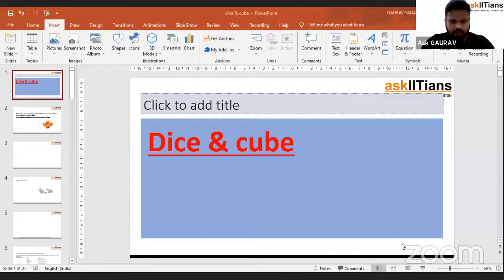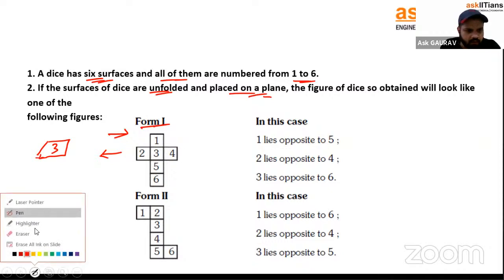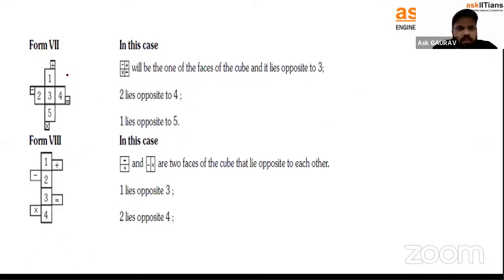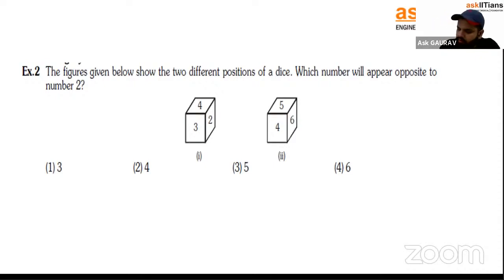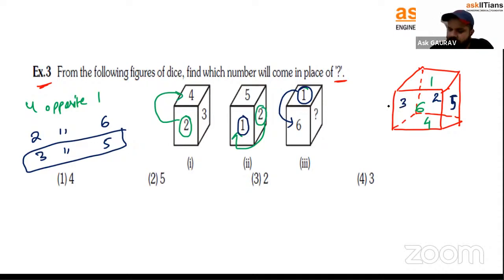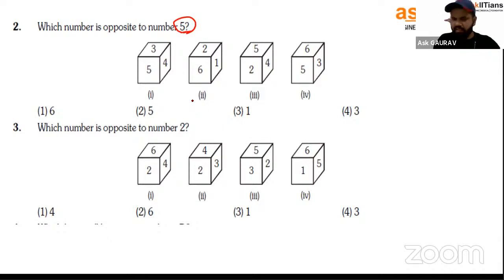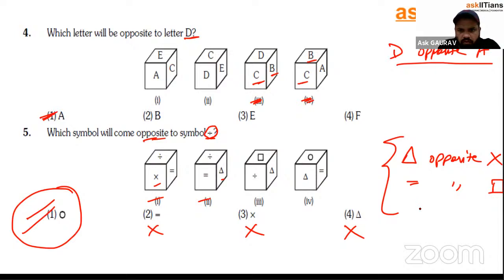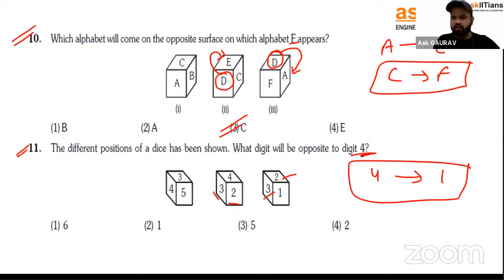Dice and Cube || askIITians || Logical Reasoning